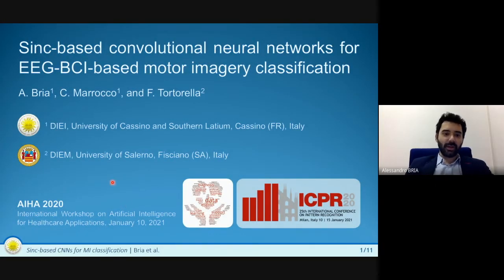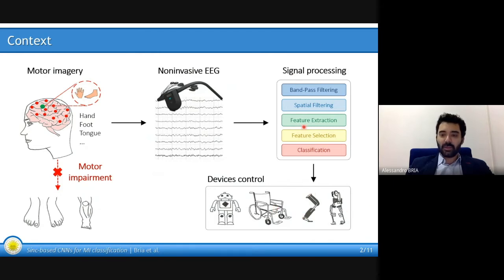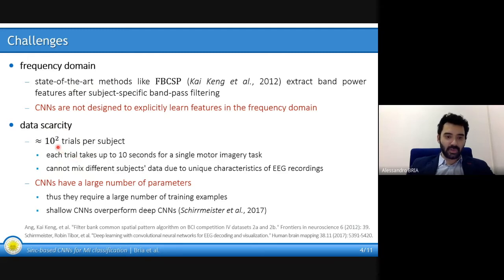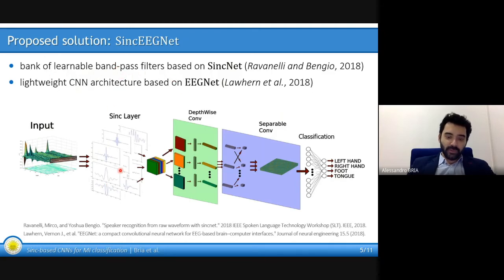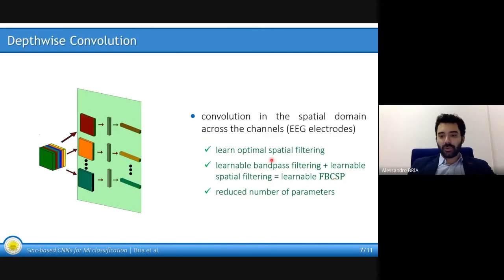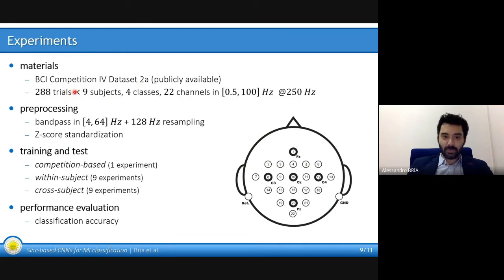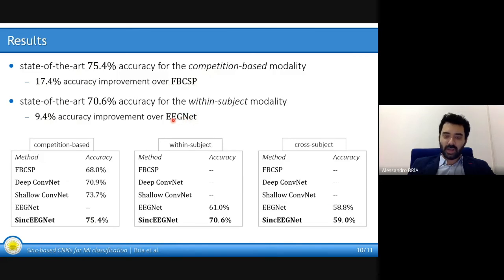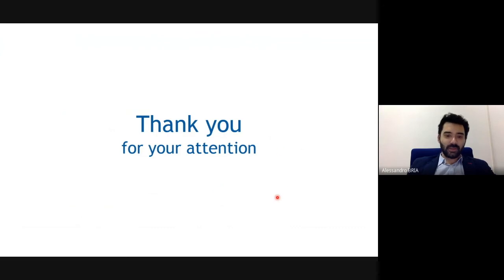Sinc-based convolutional neural networks for EEG-BCI-based motor imagery classification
Brain-Computer Interfaces (BCI) based on motor imagery translate mental motor images recognized from the electroencephalogram (EEG) to control commands. EEG patterns of different imagination tasks, e.g. hand and foot movements, are effectively classified with machine learning techniques using band power features. Recently, also Convolutional Neural Networks (CNNs) that learn both effective features and classifiers simultaneously from raw EEG data have been applied. However, CNNs have two major drawbacks: (i) they have a very large number of parameters, which thus requires a very large number of training examples; and (ii) they are not designed to explicitly learn features in the frequency domain. To overcome these limitations, in this work we introduce Sinc-EEGNet, a lightweight CNN architecture that combines learnable band-pass and depthwise convolutional filters. Experimental results obtained on the publicly available BCI Competition IV Dataset 2a show that our approach outperforms reference methods in terms of classification accuracy.